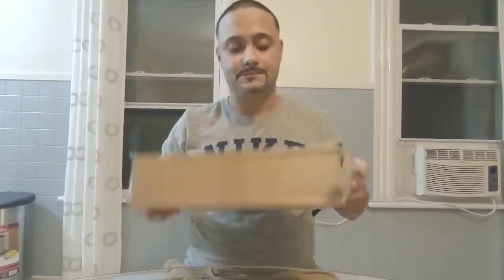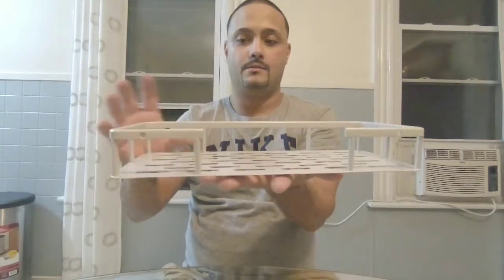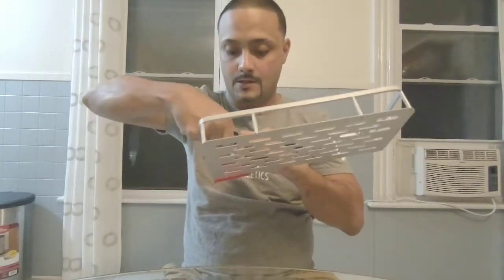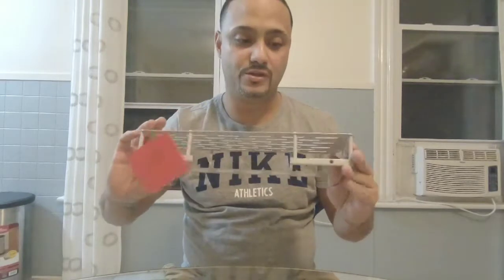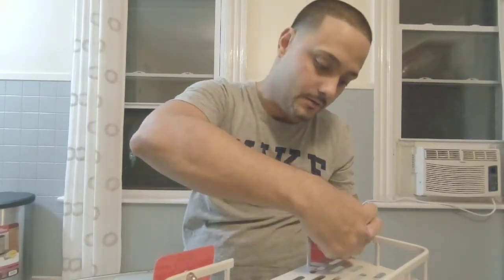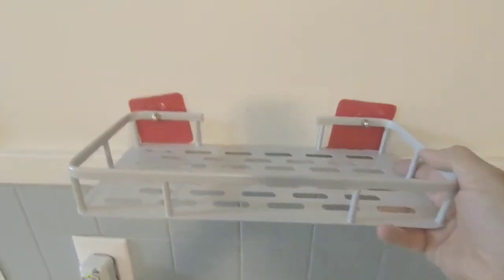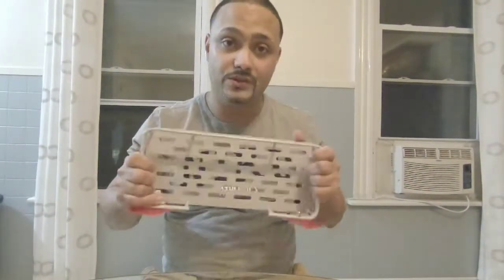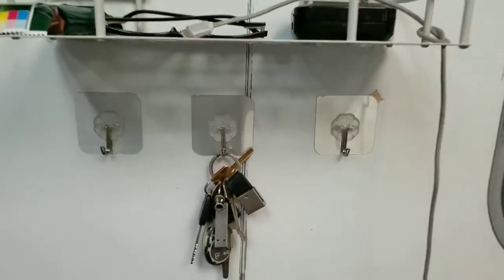NO Drill Wall Shelf